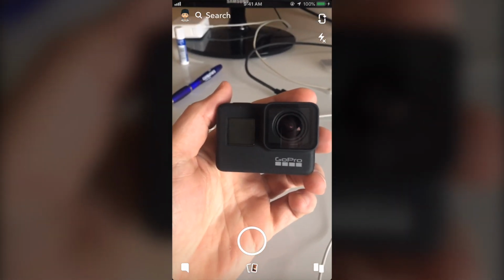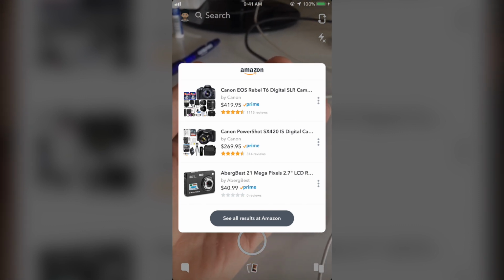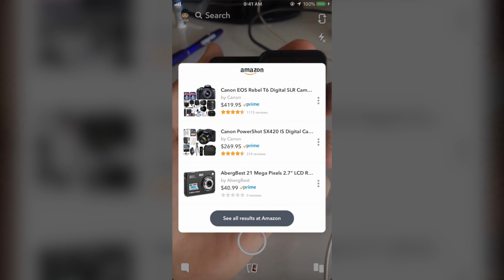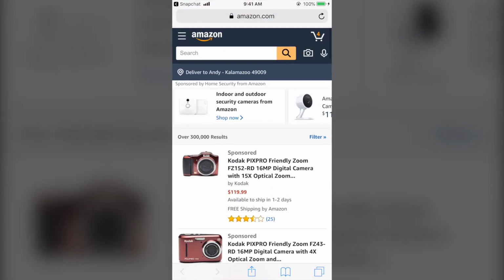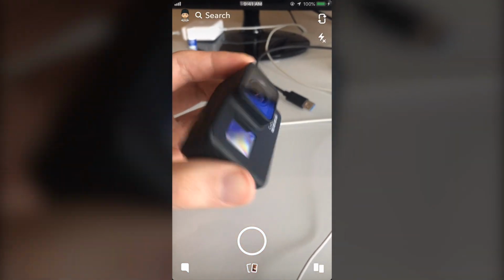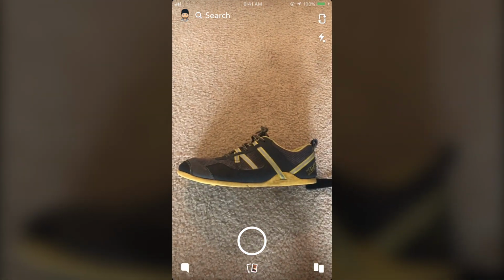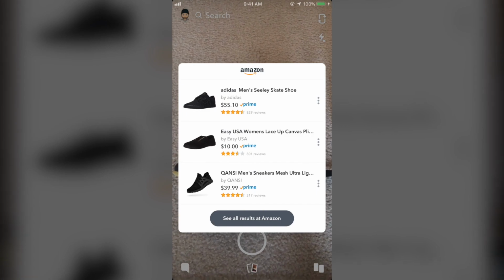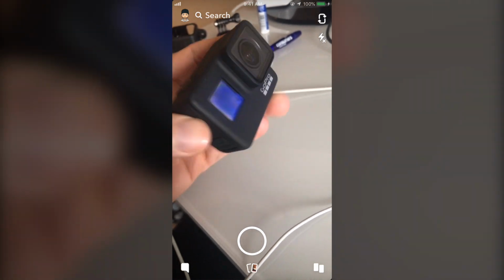How to Use Amazon within Snapchat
How to Use Amazon within Snapchat - A tutorial on how to use Amazon within the snapchat app to buy products.